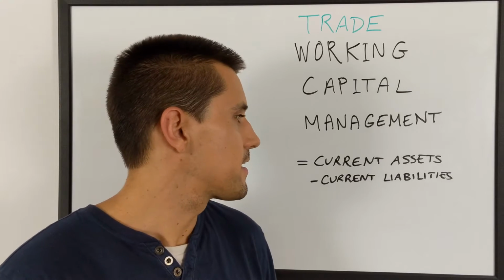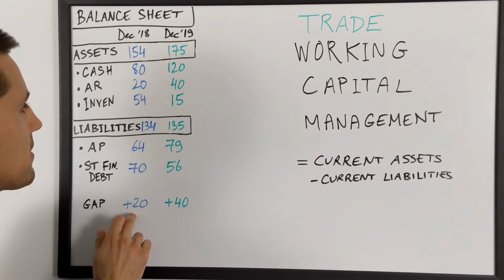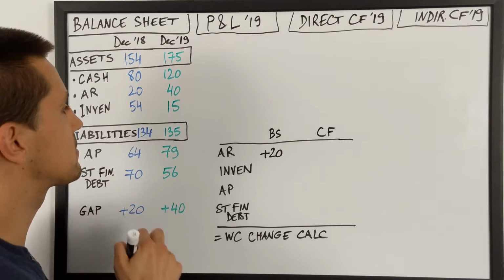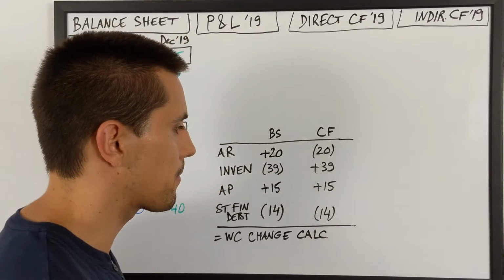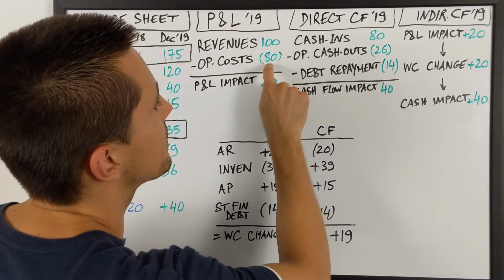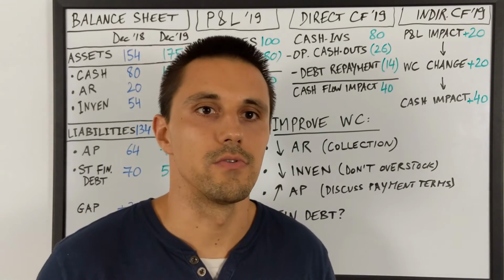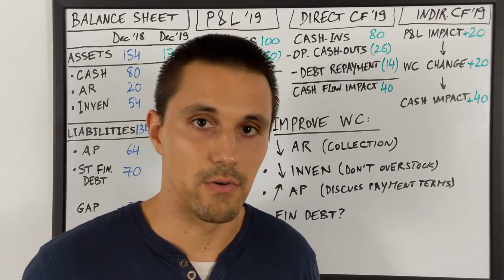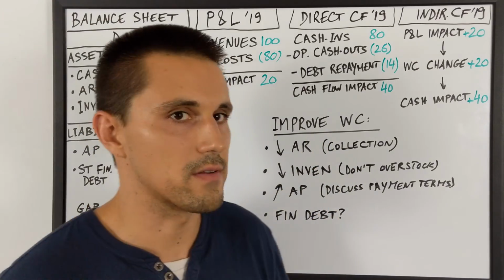Working Capital for Dummies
Working Capital for Dummies. In this video you will learn how Accounts Receivables, Accounts Payables and Inventory influence your cash. I will define Working Capital, Calculate it using an Example and tell you how to Improve it.